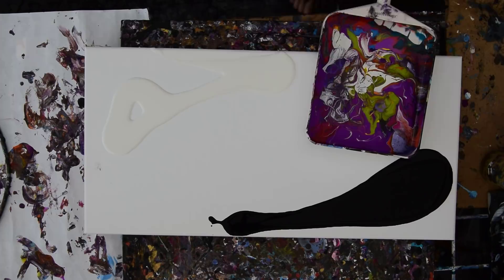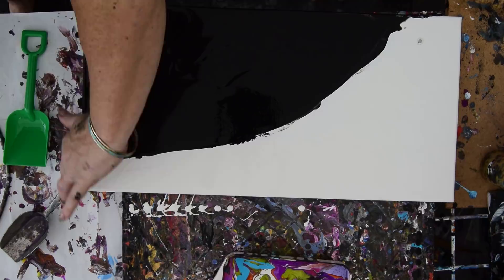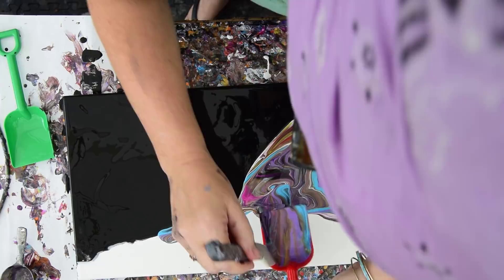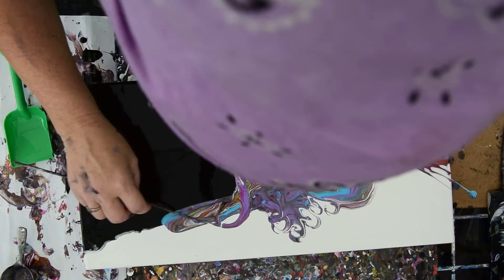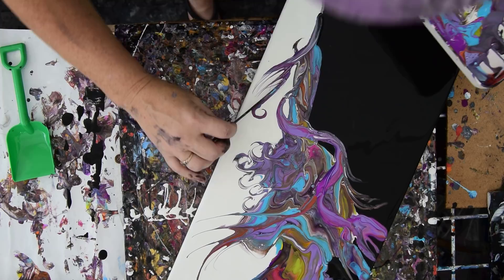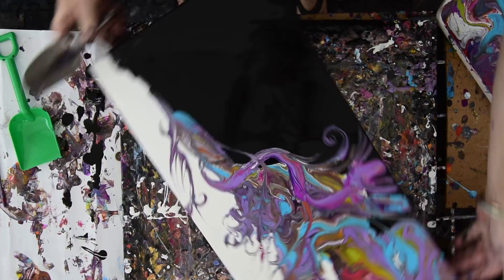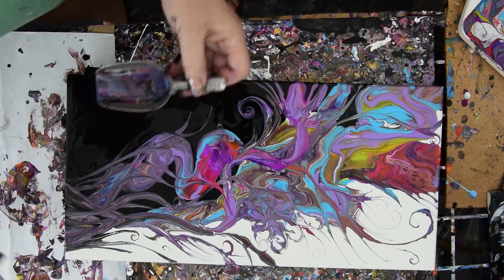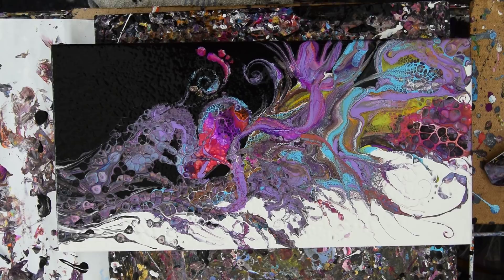#3118 Stellar Toy Shovel & Kitchen Scoop Applied Design, Fluid Acrylics, Rain-X Finish 7.15.18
I am using a 10"x20" stretched canvas. All the paints I use are acrylic paints mixed with additives to help them flow more easily. All my colors are stored and mixed in squeeze bottles for ease of use. I add a layer of paint covering the whole canvas, half white and half black on a diagonal using a silicone spatula. I have paint leftover from previous artwork to use up in a bead tray to which I add more colors to freshen it up. I remove the contents with a small children's plastic sand shovel. I release the contents of the shovel onto the canvas, allowing the paint to flow from the flat front edge of the shovel in wide ribbons onto the canvas. I do precisely the same thing again with a small metal kitchen scoop. This creates less wide ribbons of paint. I use a bamboo skewer to manipulate and swipe through the wide ribbon of color and a small spatula to apply paint and make adjustments using the flat front and edges. When I feel the design is finished, I add ONE SINGLE spritz of Rain-X (original formula from above to the side (20" above). This instantly creates Magnificent crystalline cells and a striking effect.

*If I am using Amsterdam Black as a cell activator, first I mix my paint with my usual with my 3/4 Floetrol-1/4Gac800mixture and another half paint (depending on getting the desired viscosity. In my recipe is usually half and a half adding more pm if desired. In my first experiment, I used 2 ounces of paint mixture and added the 10 drops of the pre-stain wood conditioner( I keep it well sealed too). I strongly suggest using this mixture in a well-ventilated room because it has a strong odor and I imagine it cannot be good to inhale.

intuitive art contemporary art modern art, art therapy